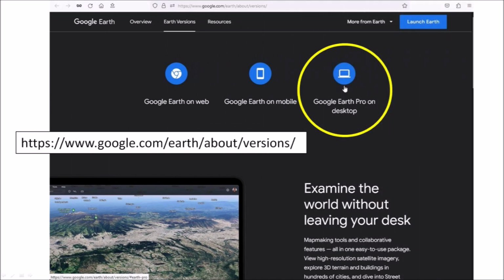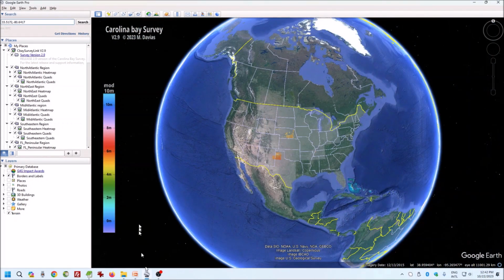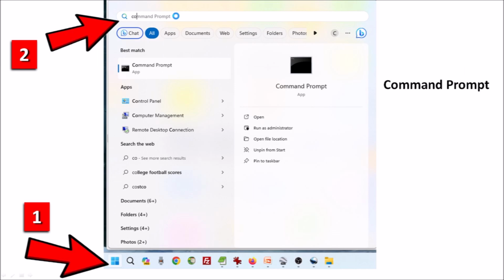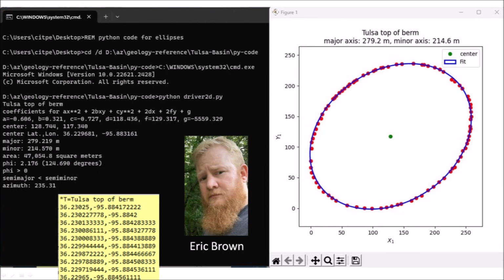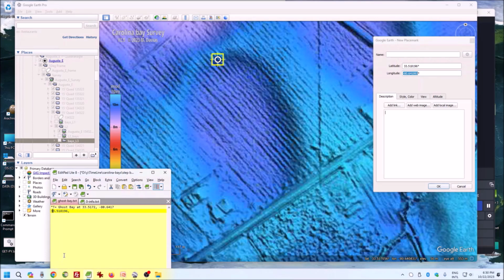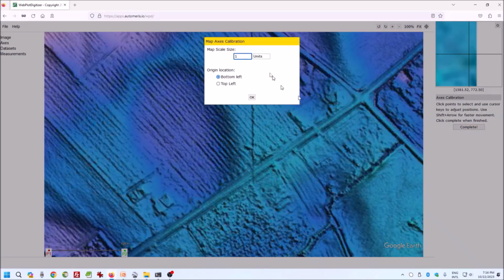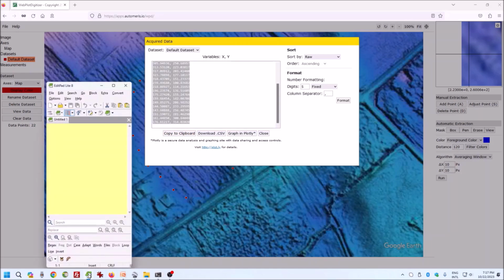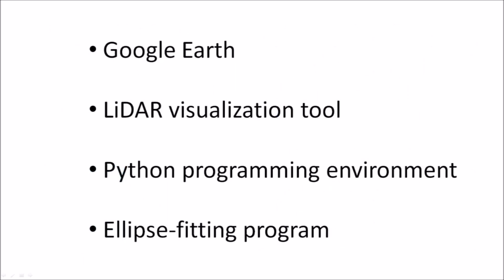Step-by-step: fitting ellipses to Carolina Bays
This presentation provides a step-by-step guide for fitting ellipses to Carolina Bays. The tools necessary for this task are Google Earth, the LiDAR visualization tool by Michael Davias, and the Python open source software that fits ellipses to a set of points along the perimeter of the feature.

A. Zamora, A model for the geomorphology of the Carolina Bays, Geomorphology, 282, 209–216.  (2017), DOI 10.1016/j.geomorph.2017.01.019

Carolina Bay Survey. LiDAR Visualization Tool using Google Earth by Michael Davias.

Python programs for least squares fitting of ellipses.